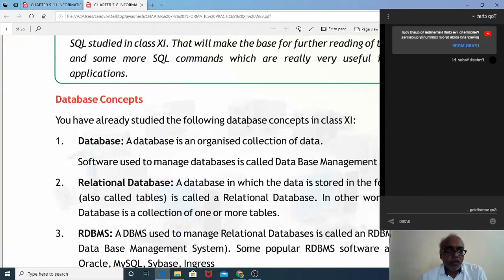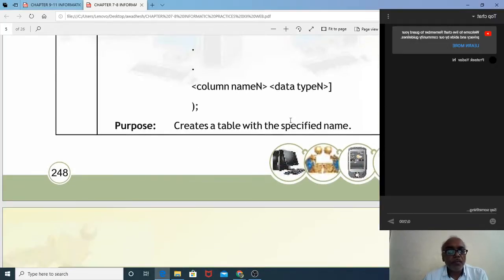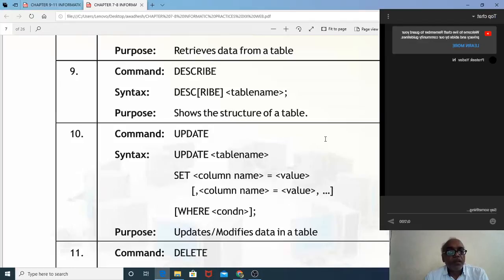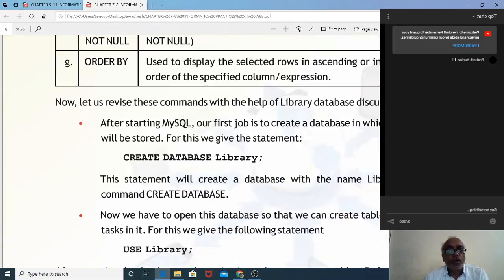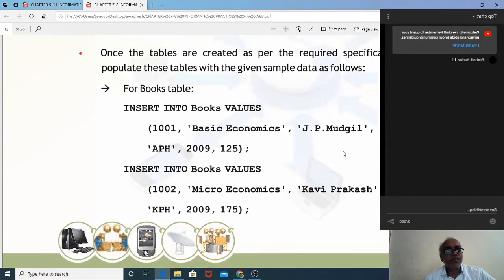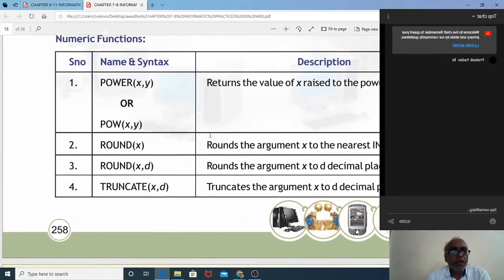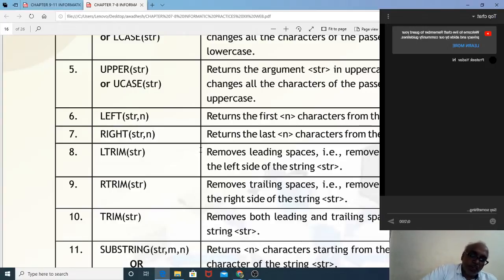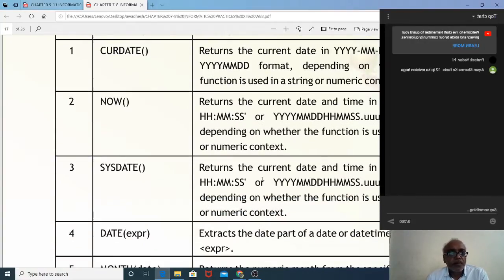Copy of INFORMATICS PRACTICES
cbse informatics practices CLASS 12 lec 2